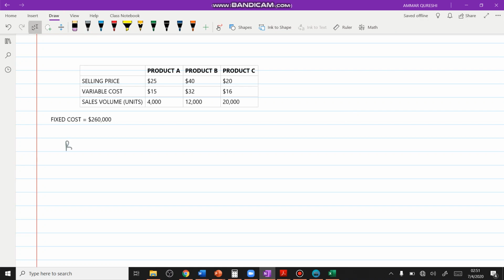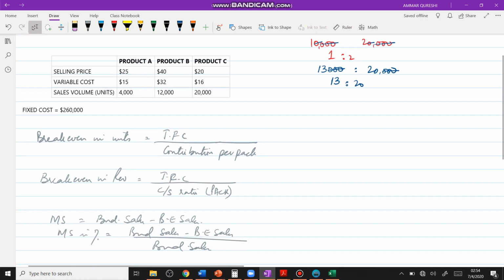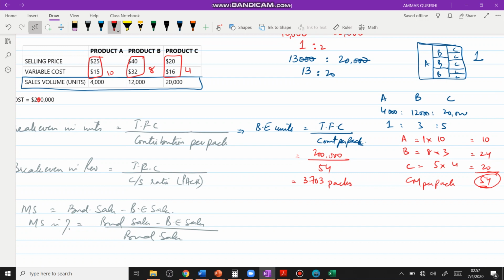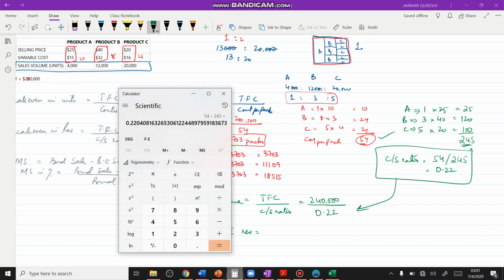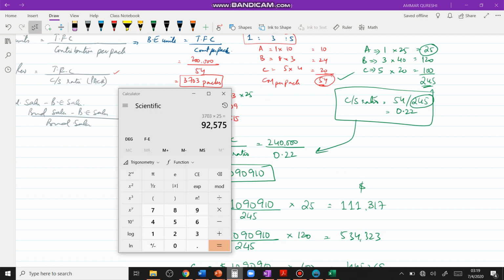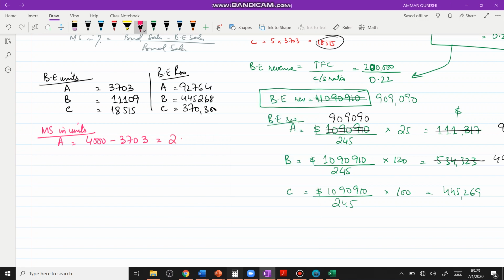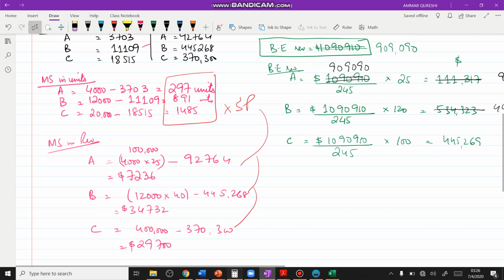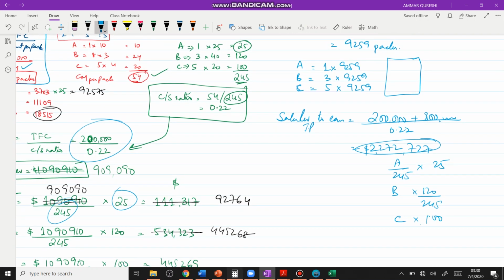CVP MULTIPLE PRODUCT EXPLANATION